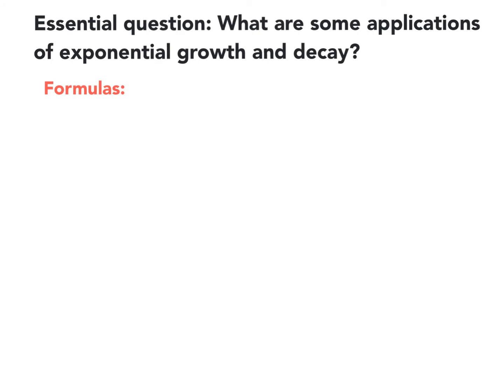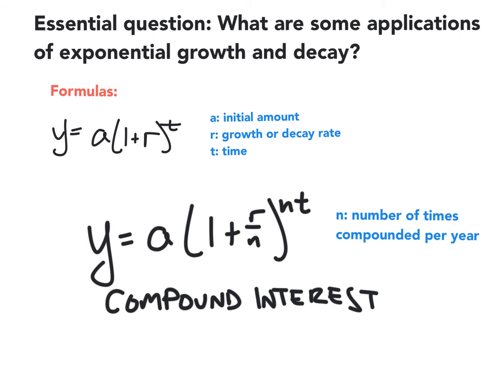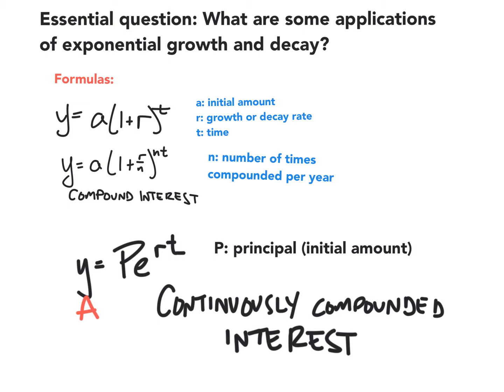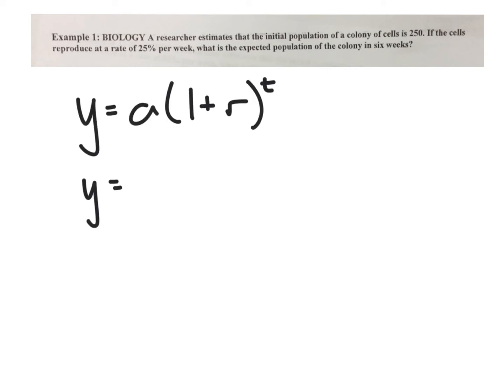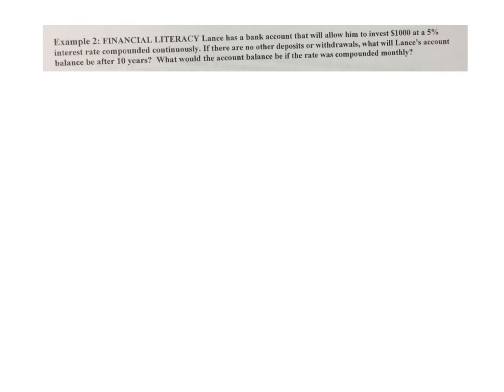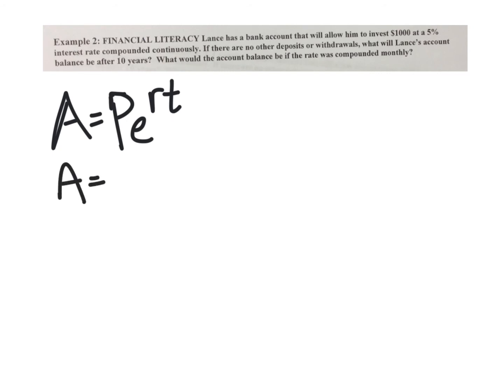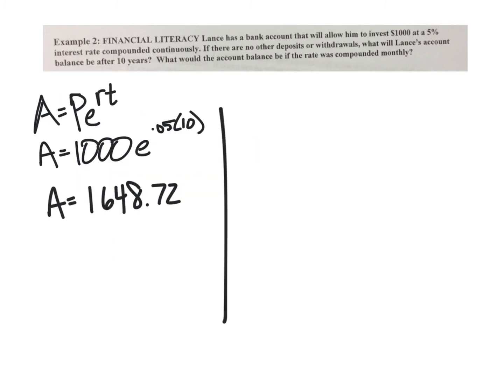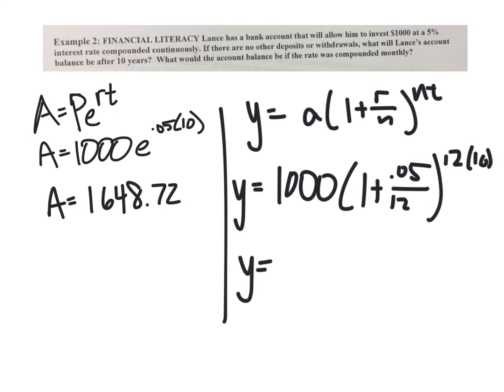3.1 exponential application notes